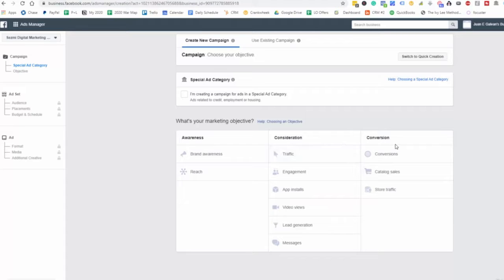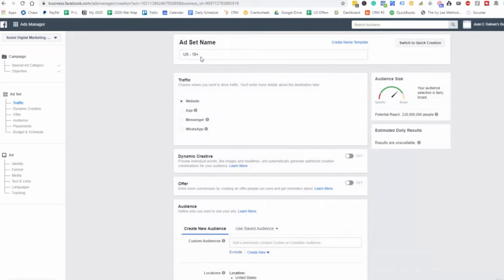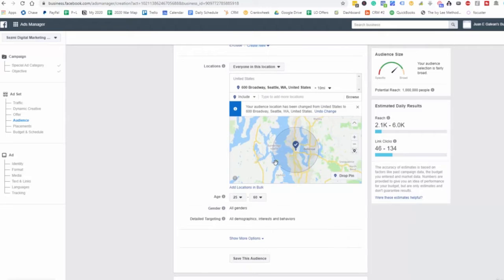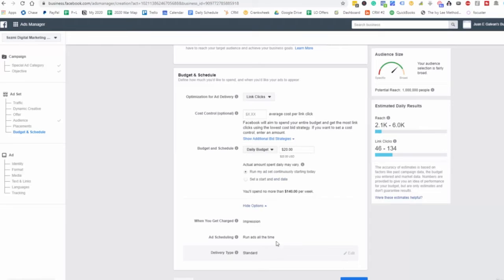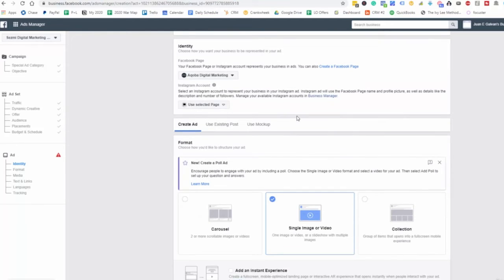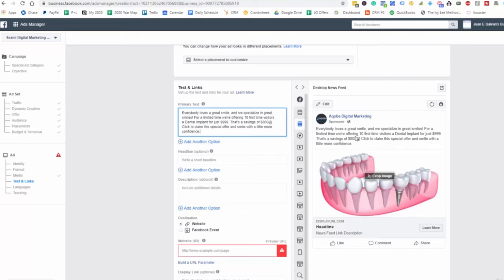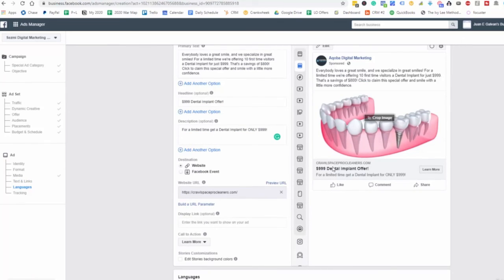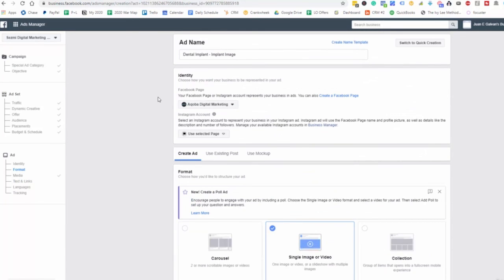Traffic Campaign Ad Setup | Advance Facebook Ads Course | Episode 12